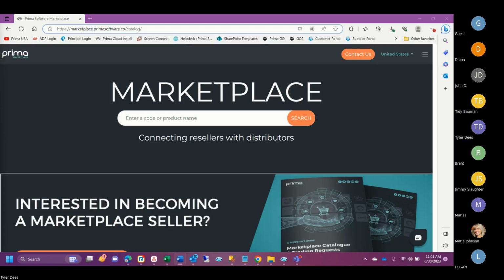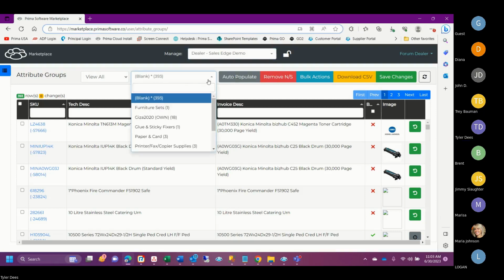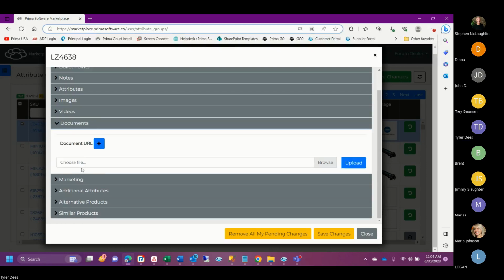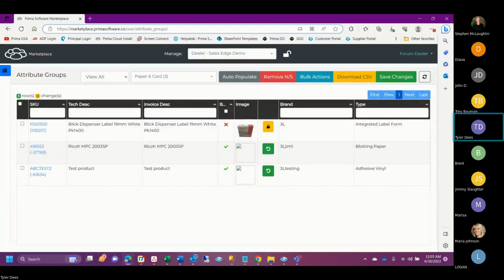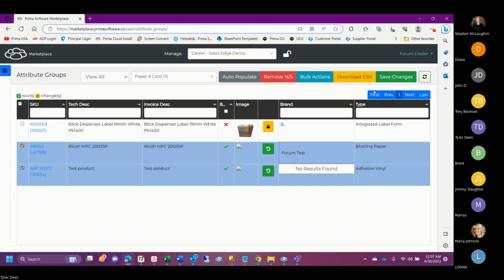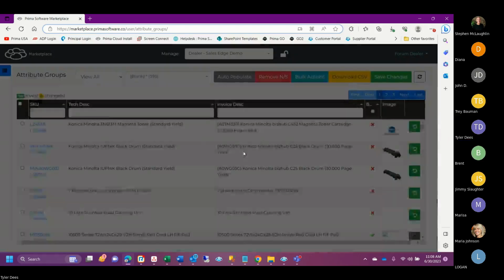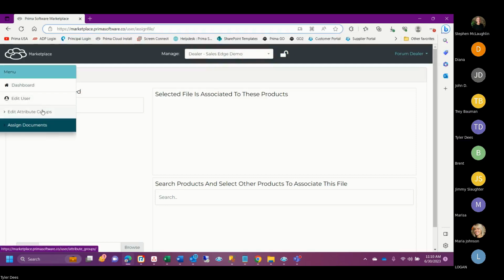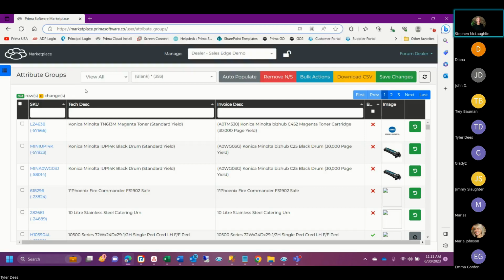Prima Advanced User Forum - Prima Marketplace